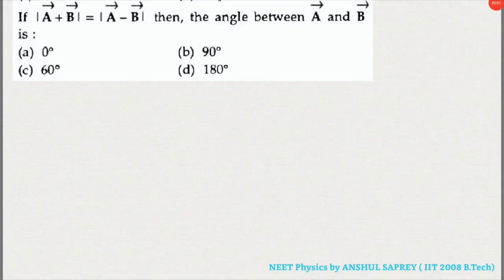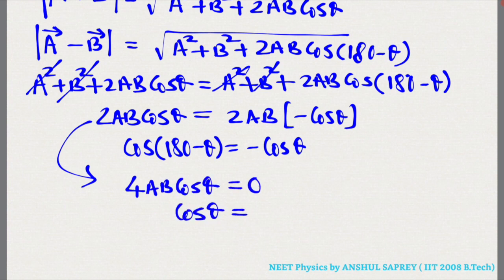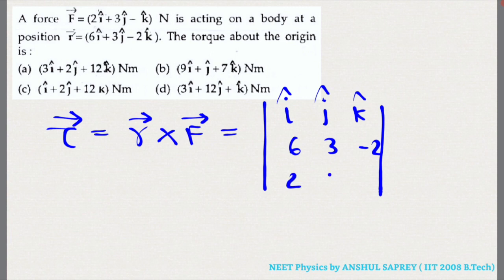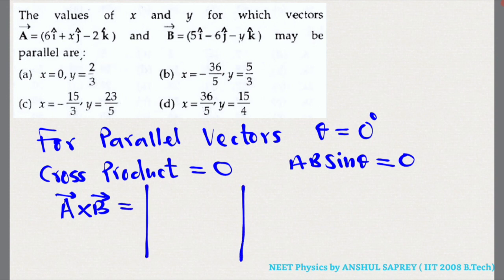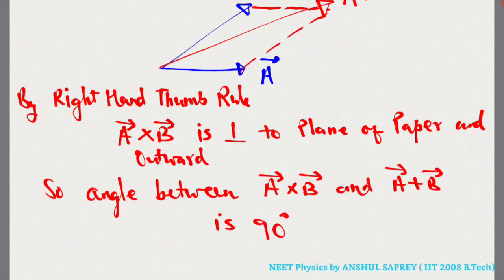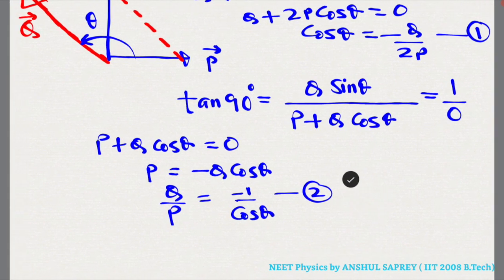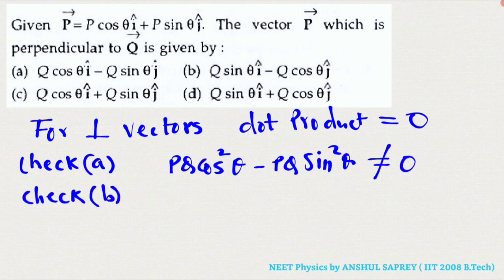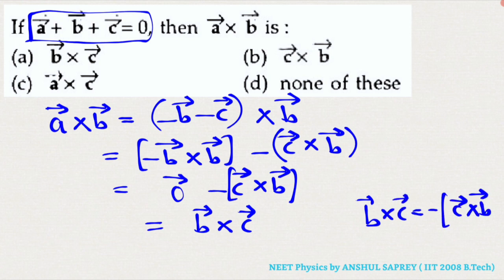NEET2023 Physics hots Vectors dpp quickrecap revision ncert mathematicaltools vector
Learn about NEET Physics Concepts in detail. Problem solving skills. Shortcuts and Easy Calculation tips.
NEET is conducted every year for filling MBBS seats in various medical colleges.
Attend my live classes to score better marks